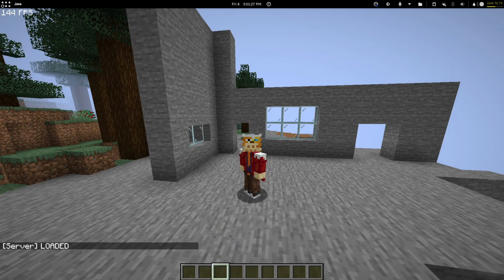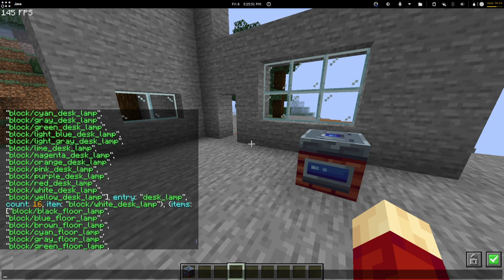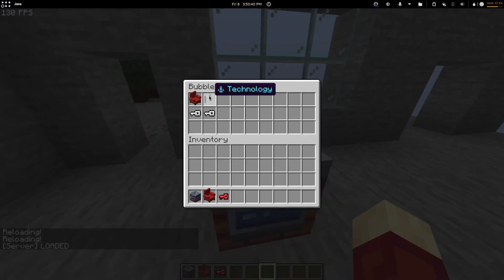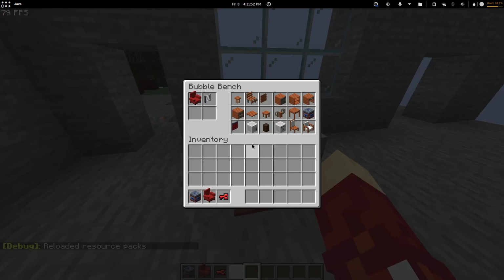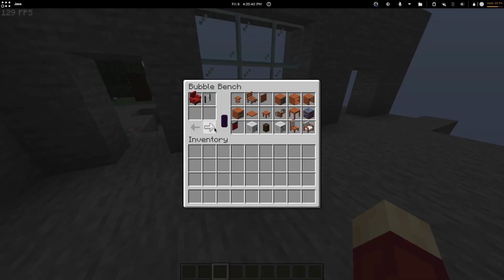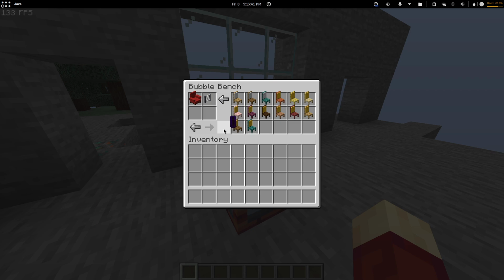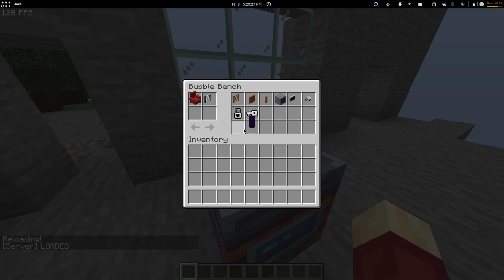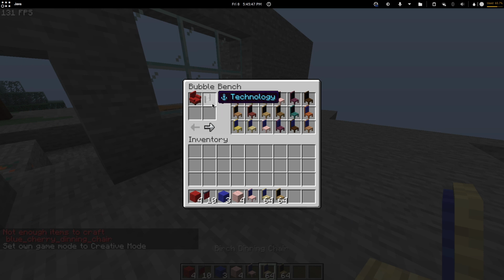Bubblellaneous #6 - Custom crafting table UI | Datapack DevLog